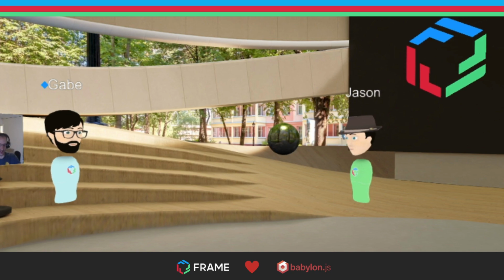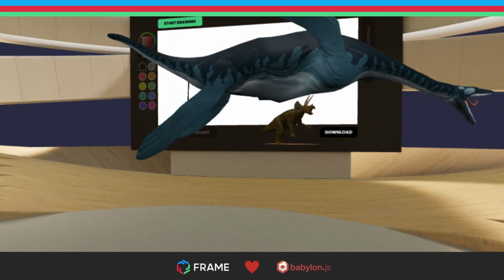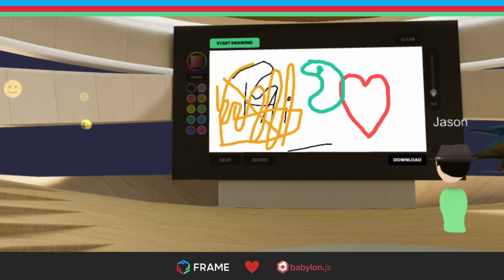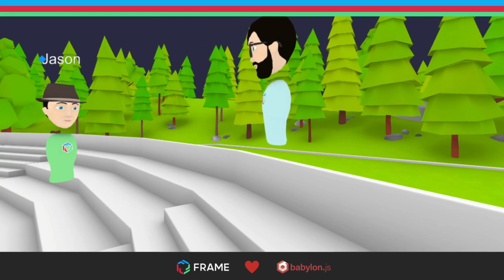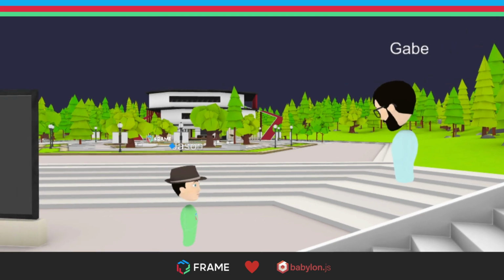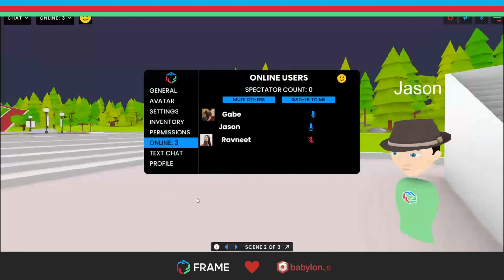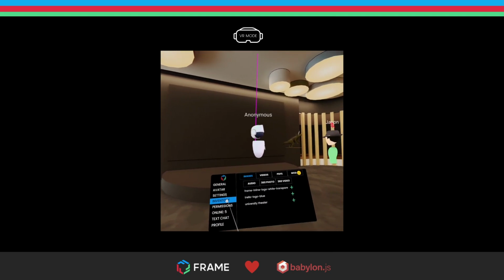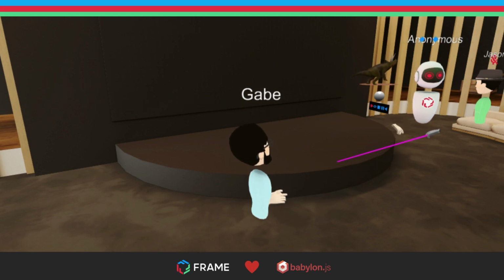Babylon.js and FRAME: Virtual Tour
Join Gabe from Frame and Jason from Babaylon.js as they take a virtual tour of FRAME and discuss how a unique partnership took off like a rocket to bring an amazing immersive experience to life on the web, for everyone.